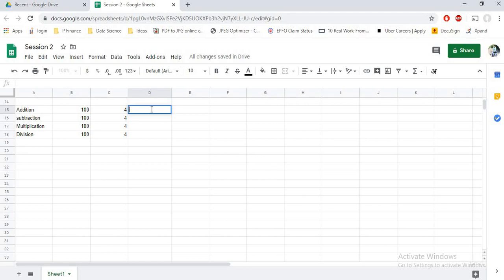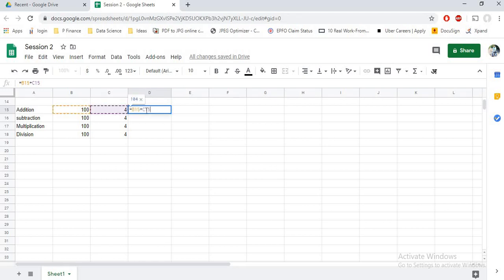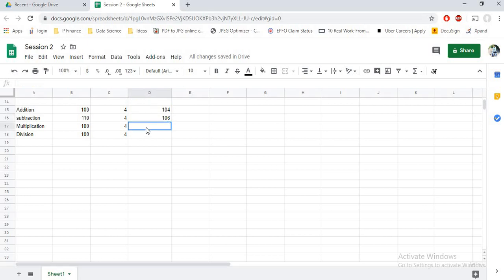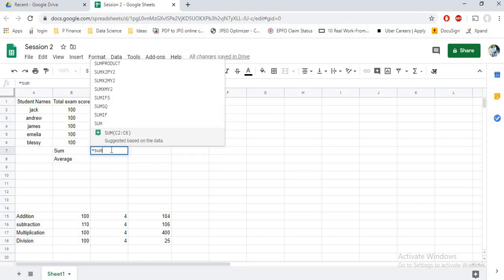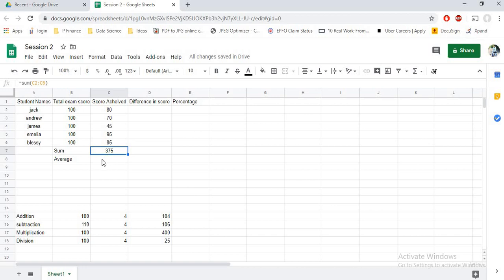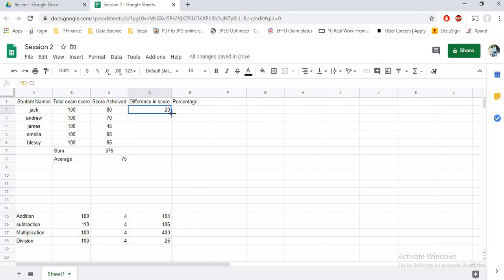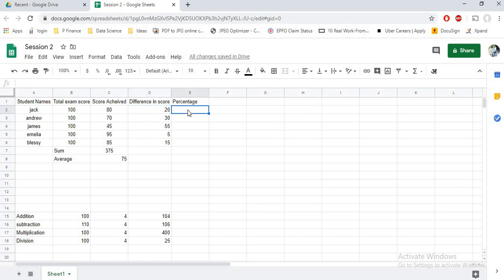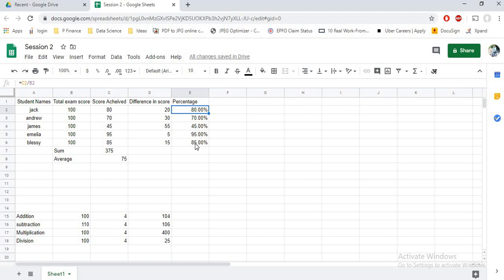How To Use SUM,AVERAGE & PERCENTAGE Formulas - Beginner's Guide to Google Spreadsheet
In this video you will Learn about Basic Math,Sum,Average & Percentage Formula.
This Video is the Part 2 of the beginner's series, Many continuous videos will follow.

For any suggestions or requests please drop an email, i would love to hear from you.

Happy Learning!!